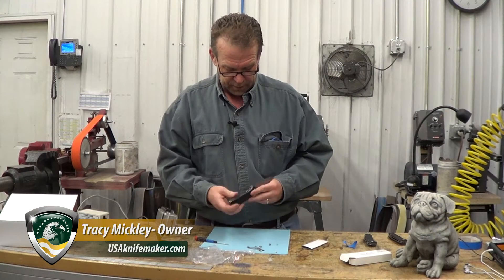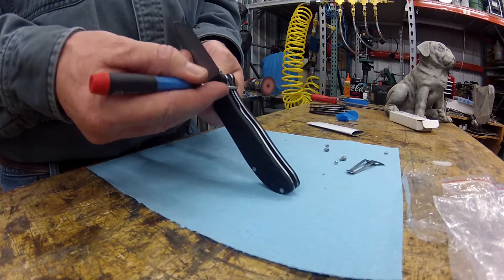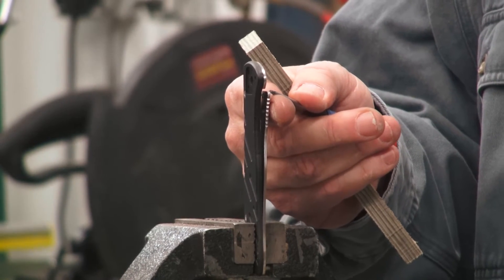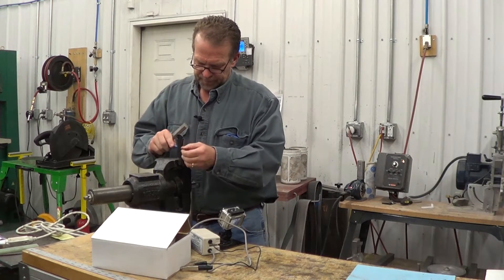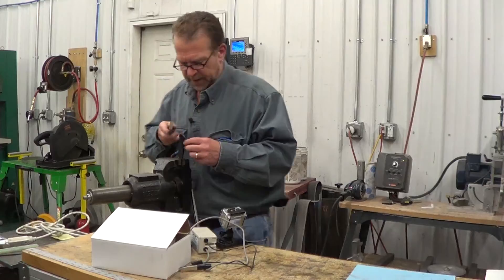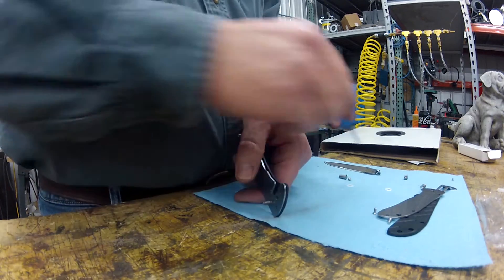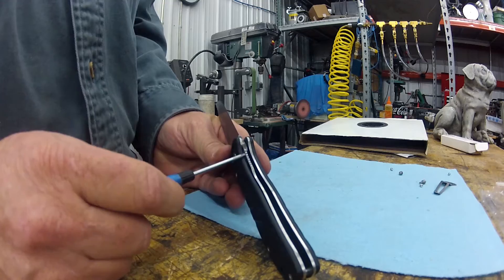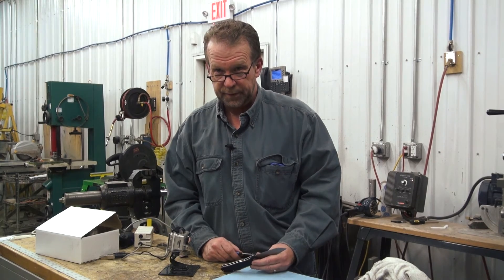Liner Lock Adjustment Walkthrough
Tracy walks through the process of adjusting our KMS Modder's Liner Lock KIT to give it a later engagement and sturdier lock-up.

Our KMS Modder's Liner Lock KIT is available in Satin, Stone Wash, and Black Oxide available

for great knife making supplies and products. We also welcome you to come by our knife making forum; where we welcome knife makers of all skill levels.